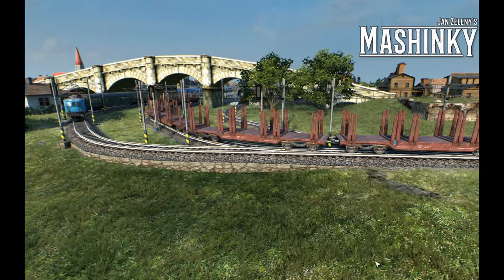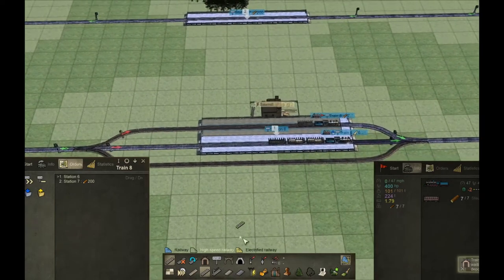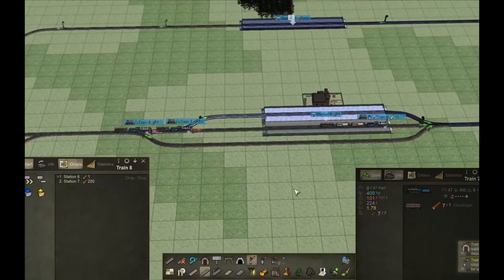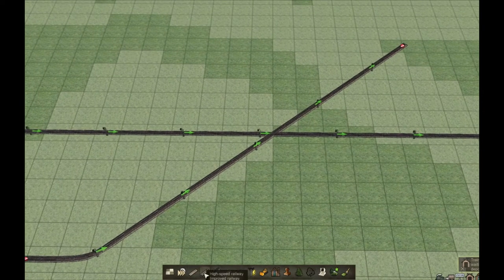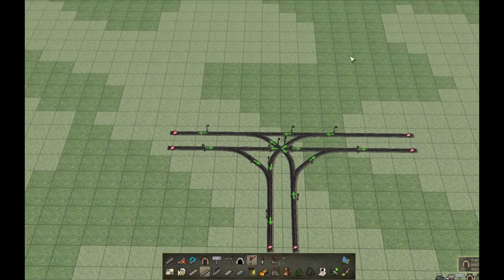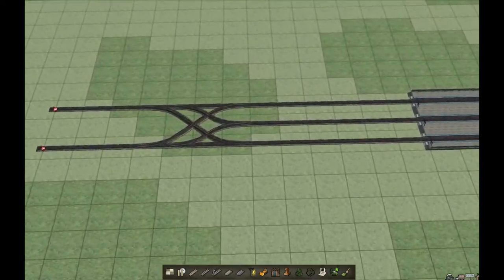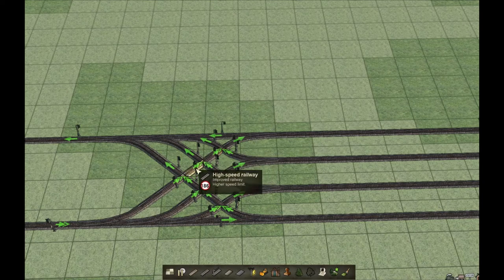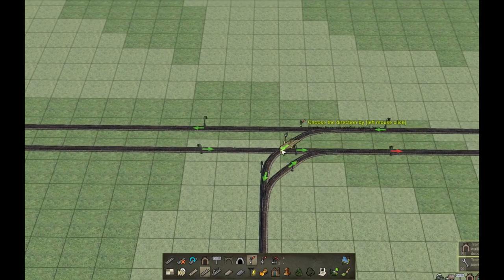Mashinky tutorial [en] - Signals #2: Chain signals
English only tutorial for the game of Mashinky about using and errors in using of the chain signals.